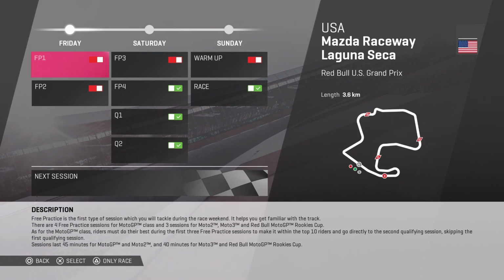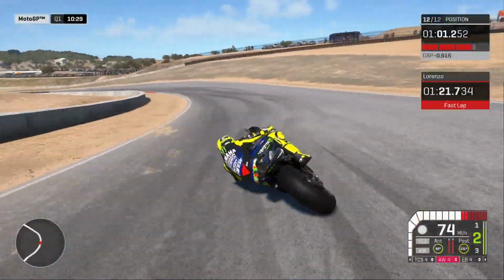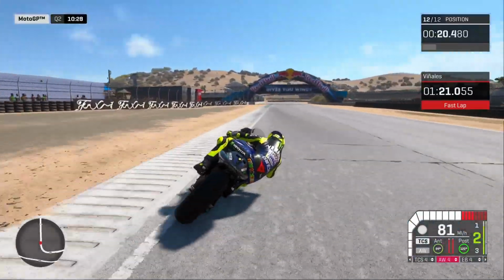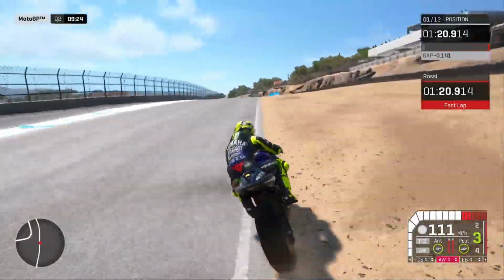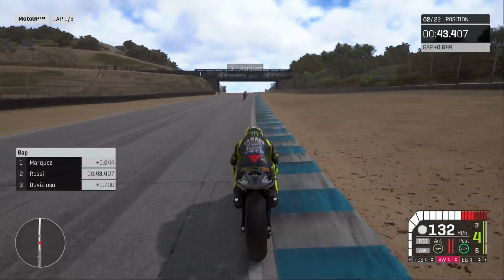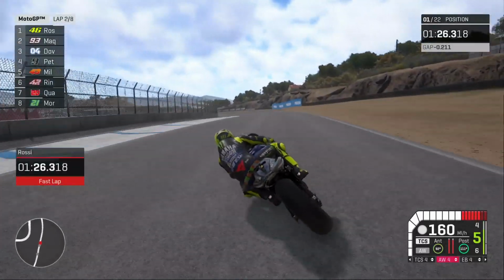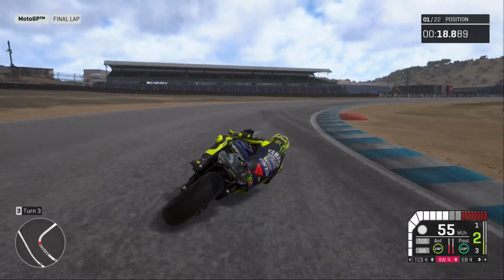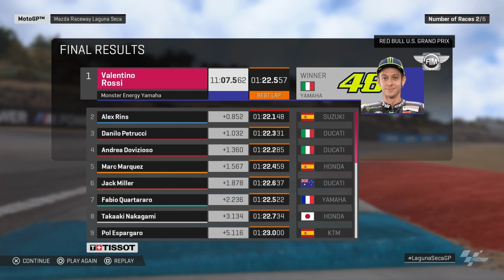MotoGP 19 Custom Career Mode Part 2 | HOLDING MY NERVE AT LAGUNA SECA! | PS4 PRO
MotoGP 19
DEDICATED SERVERS
Face the best riders in online multiplayer
NEW AI TECHNOLOGY
Compete with faster and smarter opponents
HISTORIC RIDERS
Relive the most iconic rivalries in the history of MotoGP
GRAPHIC EDITORS
Personalise your helmet,racing number,and lower back patch

Stijn 25802